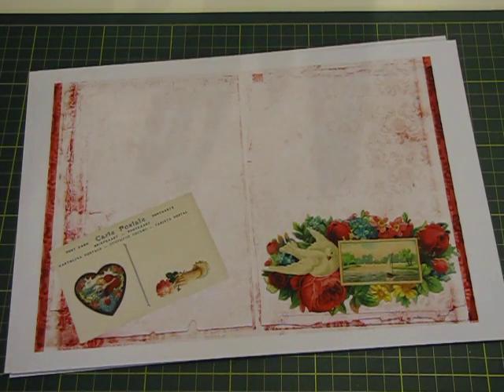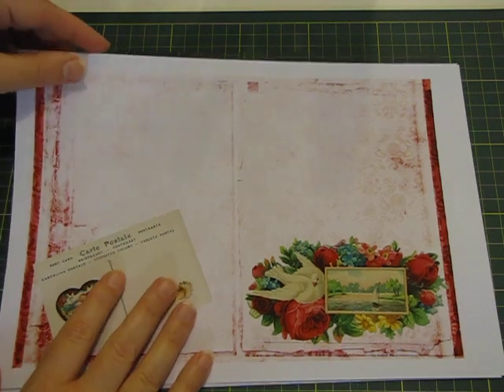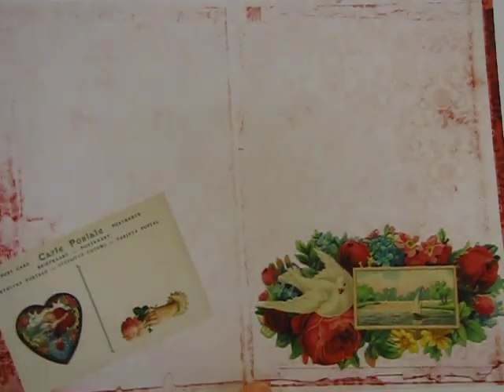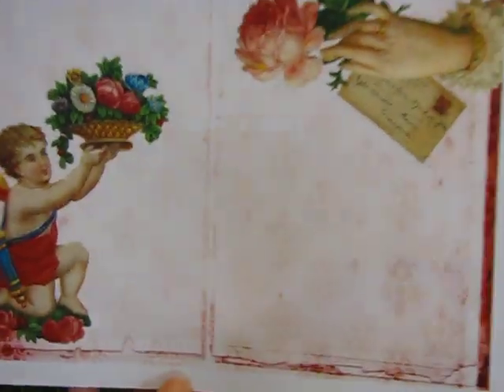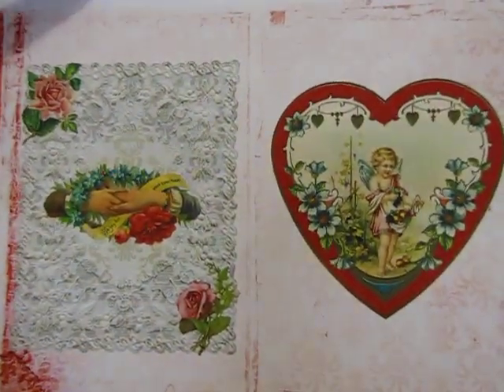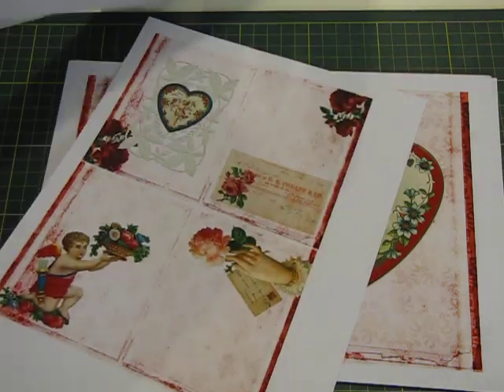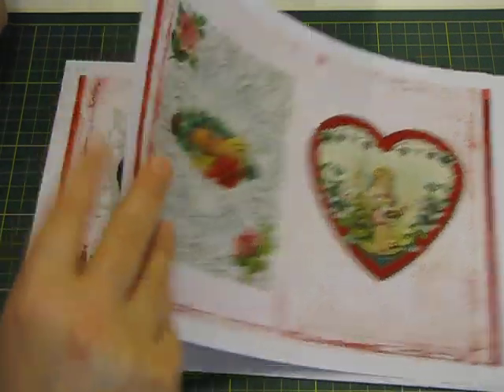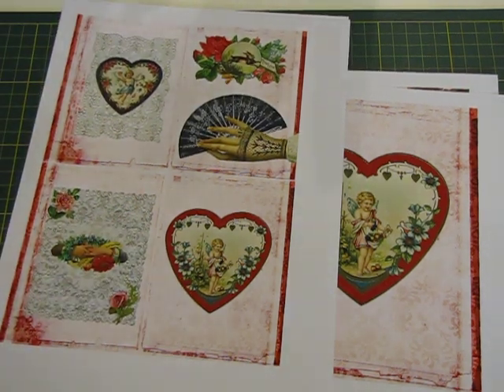Romantic Valentine Papers from Lavender Blu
Hi all, I have decided to do a little project using some new papers from Lavender Blu for Valentines.  Here I show them prior to cutting into them - they are the Romantic Valentine Printable Journal Papers :)  Have fun xxx
Lavender Blu: